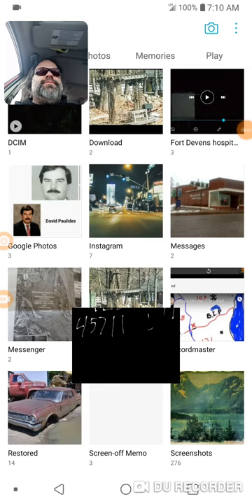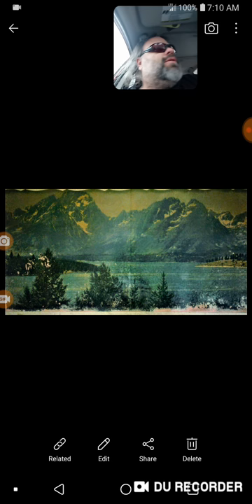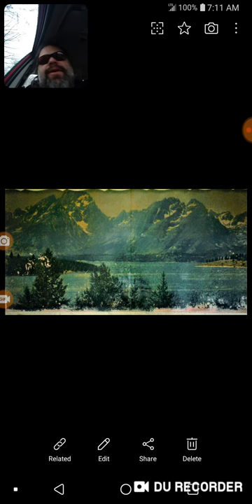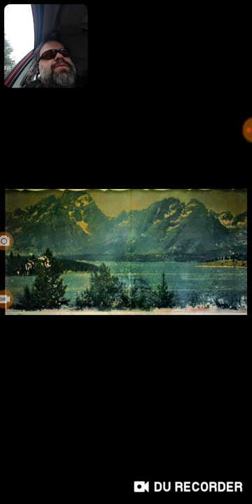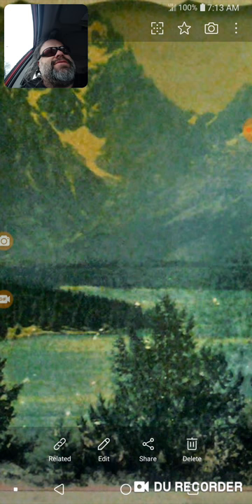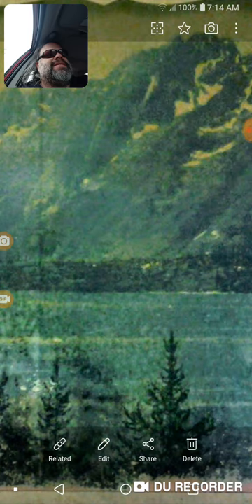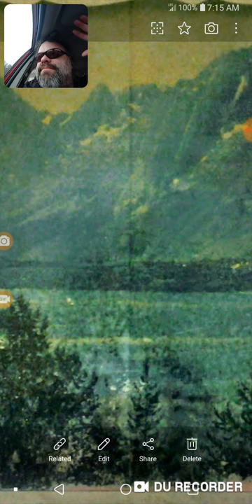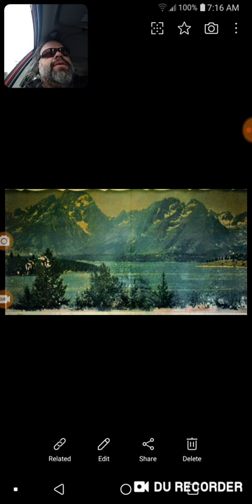Rufus Porter....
If u find a painting on a wall in a old House.. Remember the name Rufus = $$$$$$$$$$$$